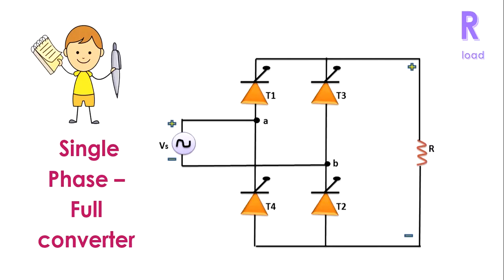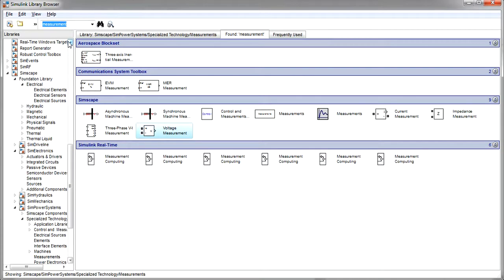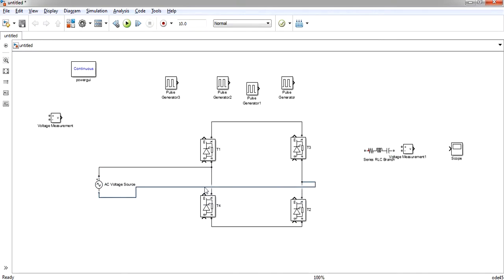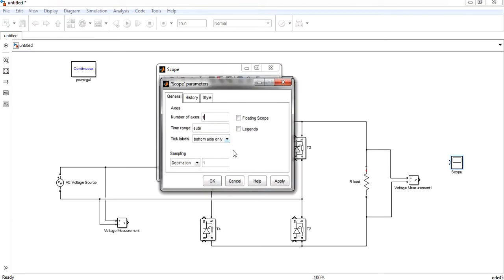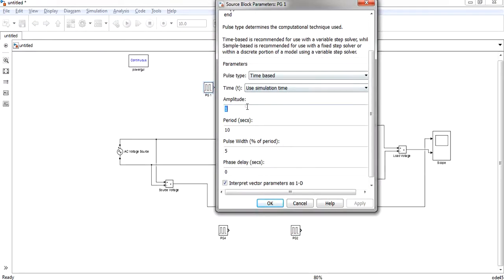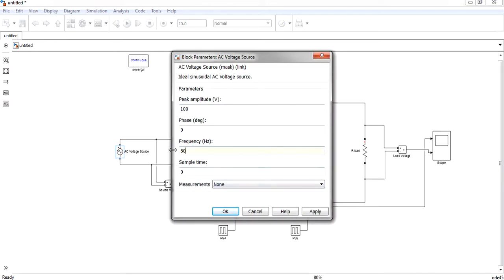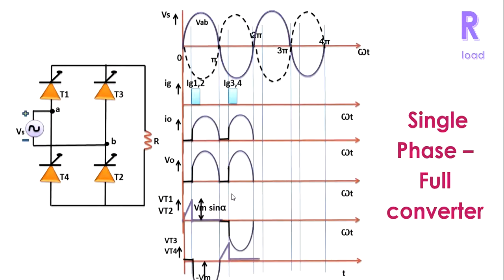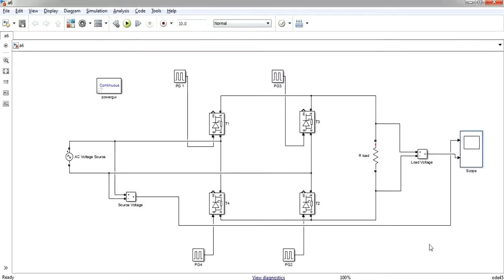Single phase full converter MATLAB simulation